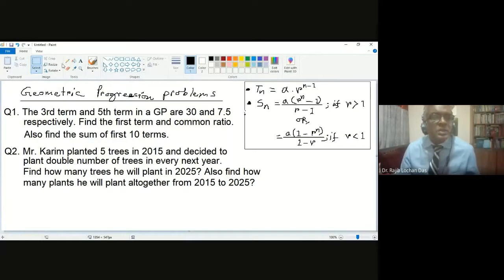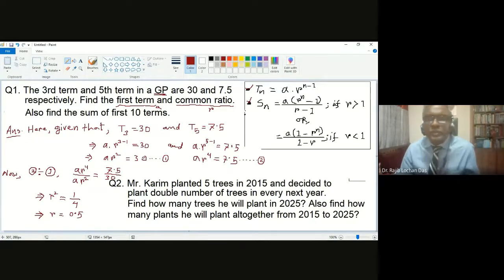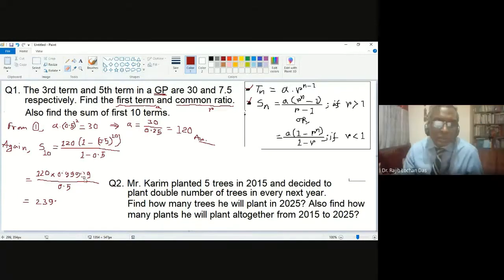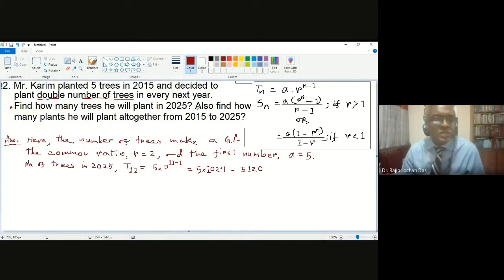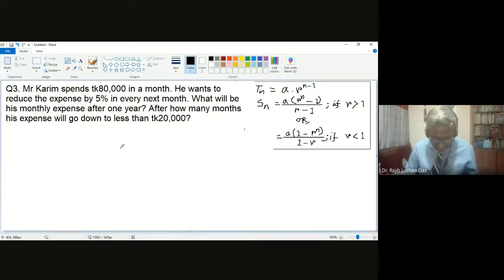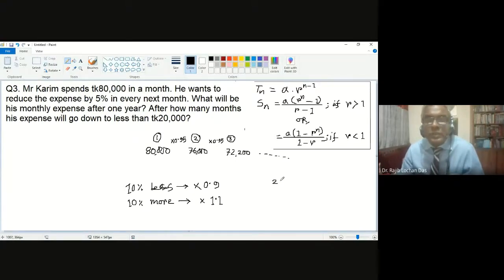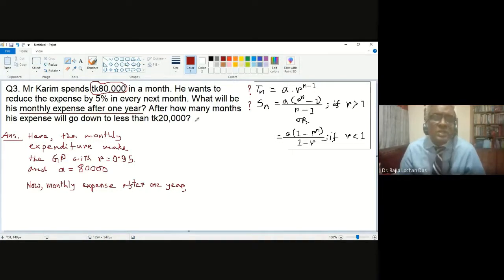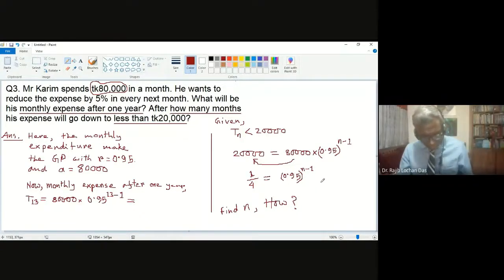Real life applications of Geometric Progression